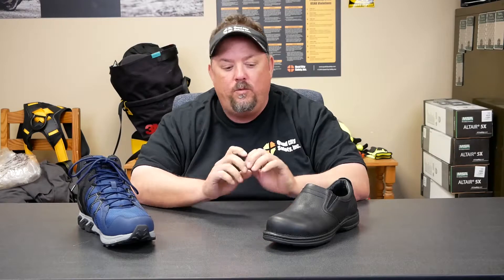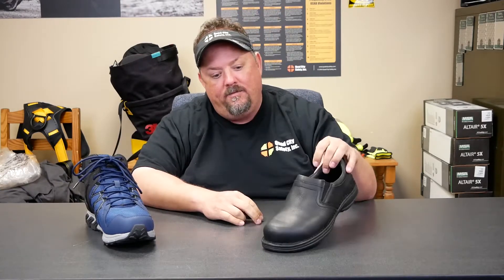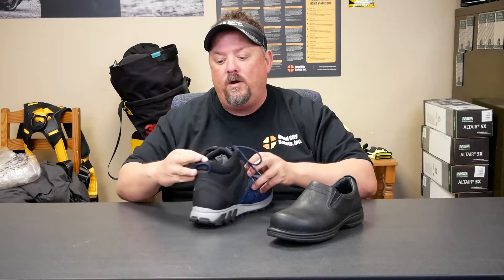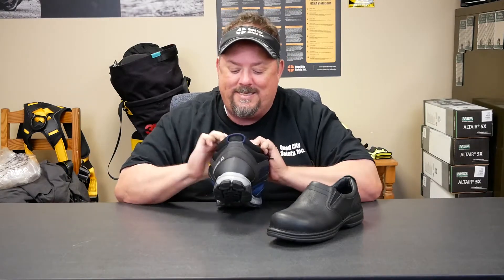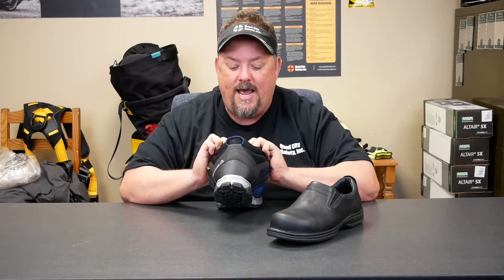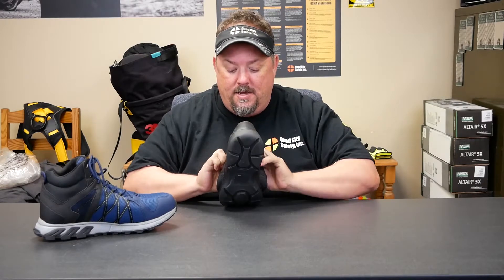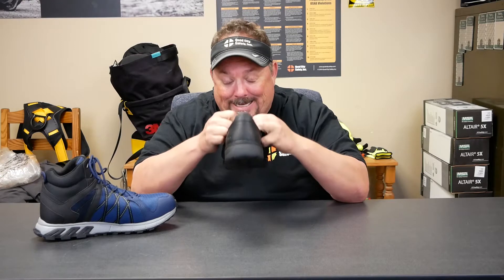Differences in EH (electrical hazard) vs ESD (electric static dissipation) and your workboots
Do you know what the difference is between electric hazards (EH) and electric static dissipation (ESD)? Do you know what that means when it comes to choosing the right safety shoes or work boots? If the answer to that is... kinda, it's time for safety lesson.